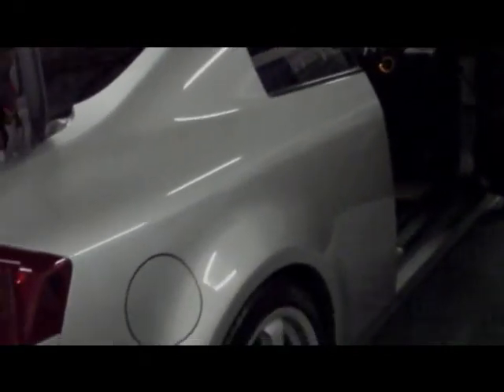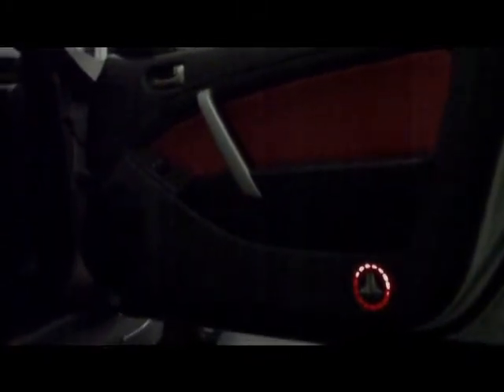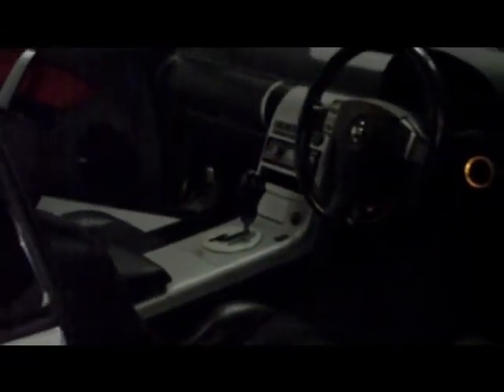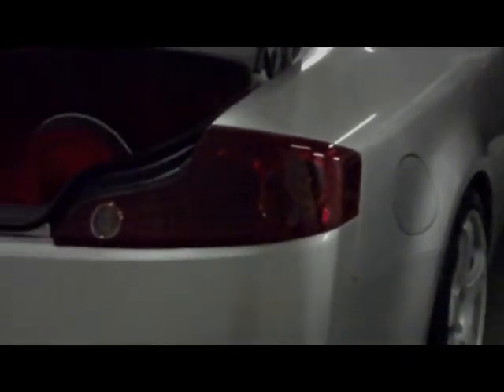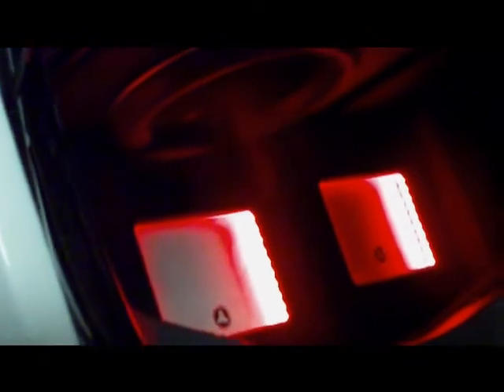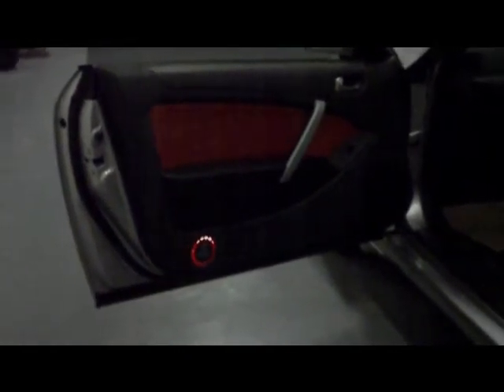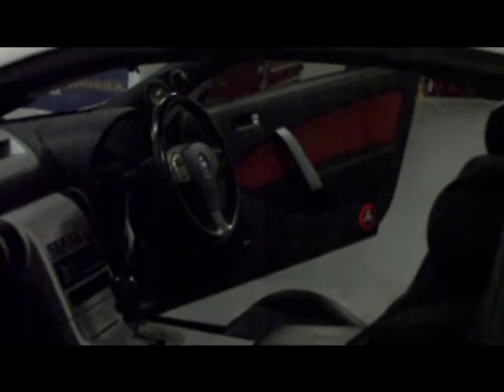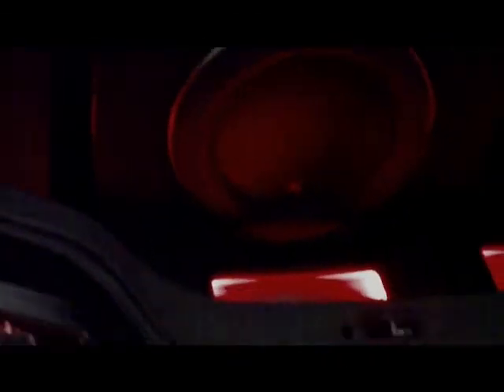Audio Advice Infiniti G35 - complete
Install door builds JL boot build